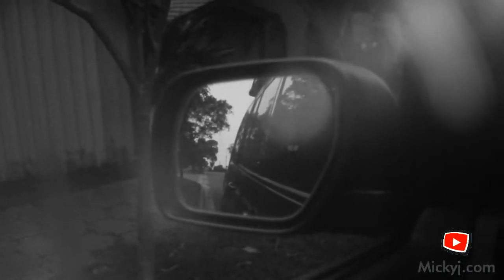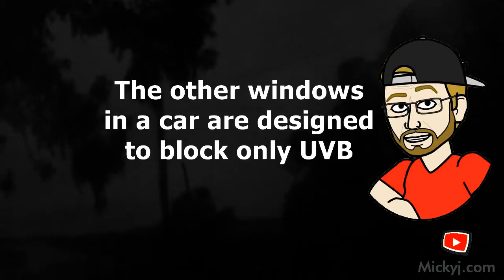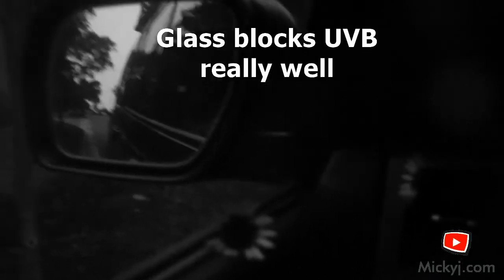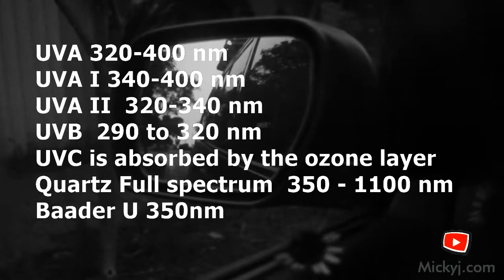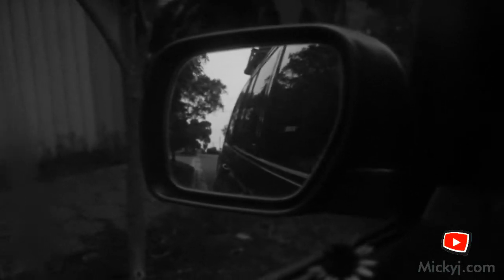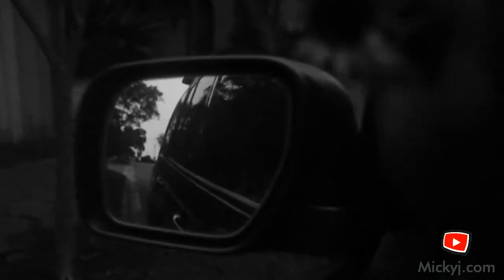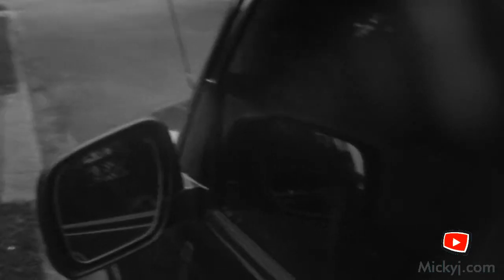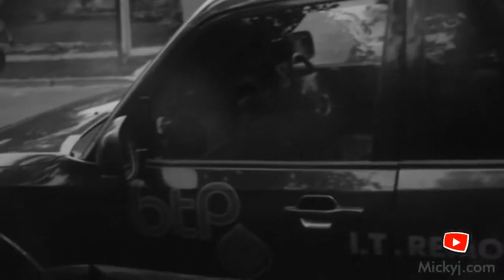How effective is glass at blocking UV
Can UV get through glass ?

this is another video exploring UV and using a Full spectrum modified Canon camera and Baader U.
I have also opted to use a 24 mm ef lens (10 element). I know my El Nikkor lenses will pass more UV
but i can't auto focus them and the video would be worse than it already is :)

Leave me a message and tell me what you want to see on my channel.

.: UV :.

Take a look. As always if this content is of interest to you, you might also like my UV blog posts

MY YOUTUBE UV VIDEOS
(Convert Vivitar 285hv to full spectrum or UV flash)
(Using a Canon for UV photography)
(Roadblocks to taking UV Photos)

.: Other :.

.: About Mickyj :.

BTP
Suite 49/239 Magill Rd
Maylands, South Australia, 5069